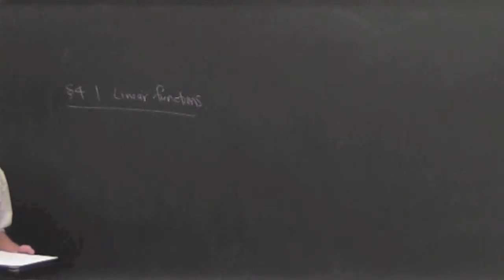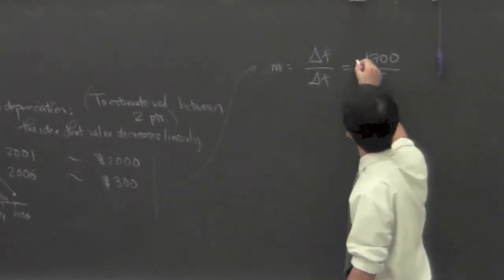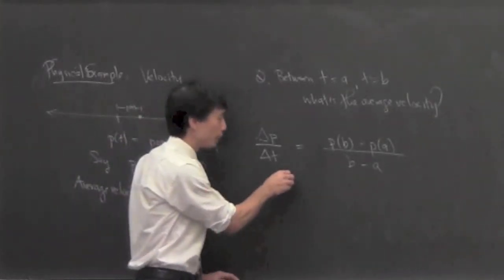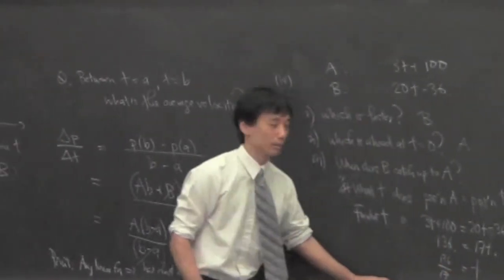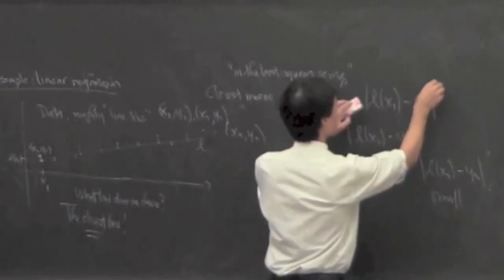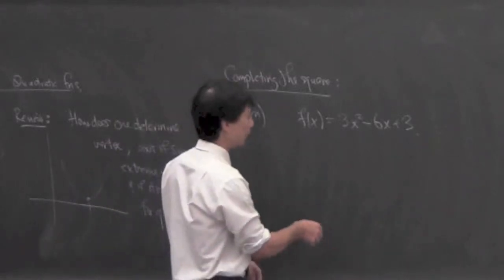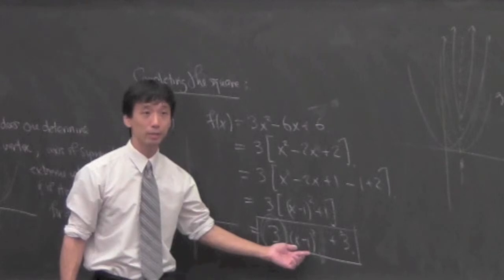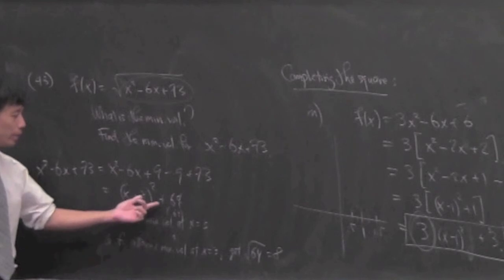Math 023 Precalculus Day 16: Linear and Quadratic Functions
Linear functions: definition, examples (linear depreciation, cost function, marginal cost, comment about rate of change, velocity).  Quadratic functions: using completing the square to simplify the expression; finding the vertex, axis of symmetry, etc.